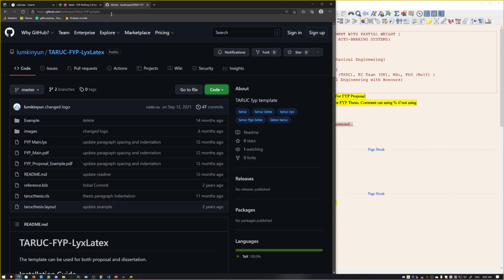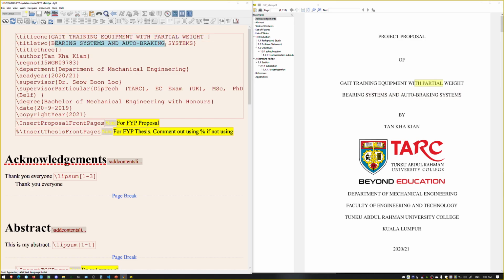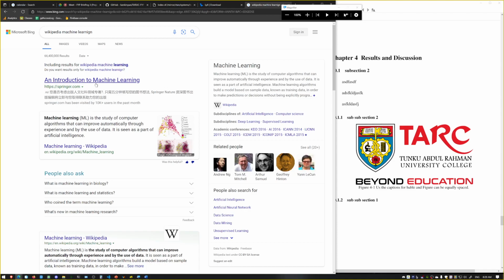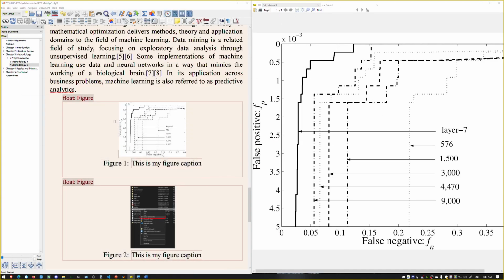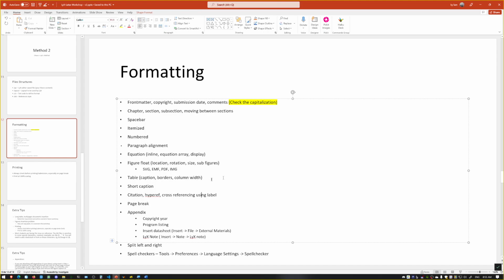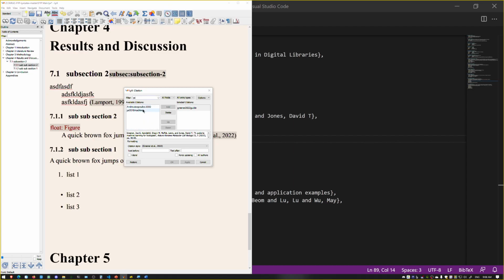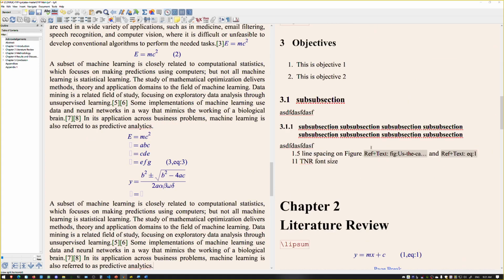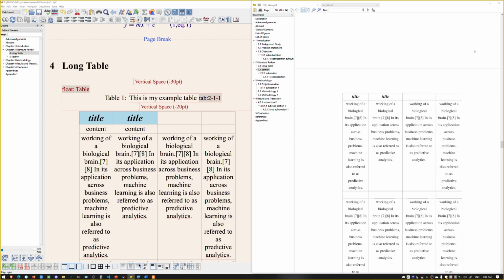FYP LyX Latex Workshop